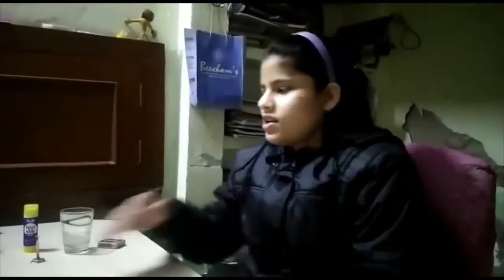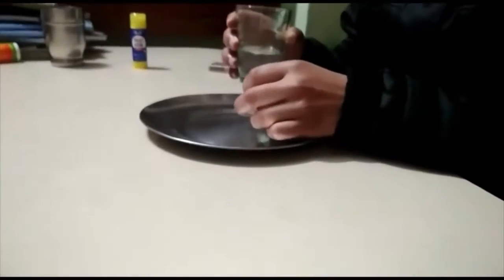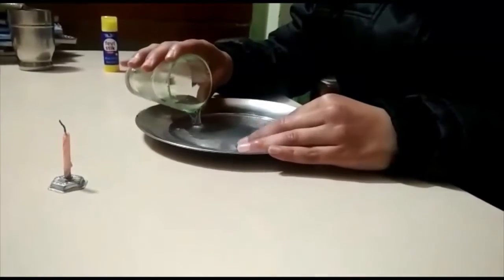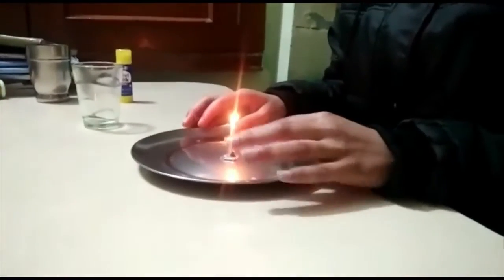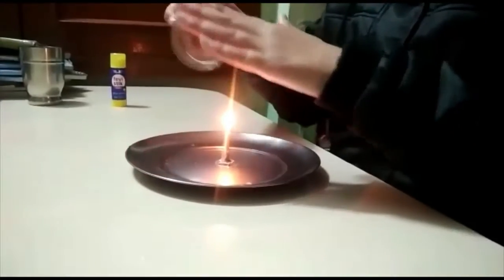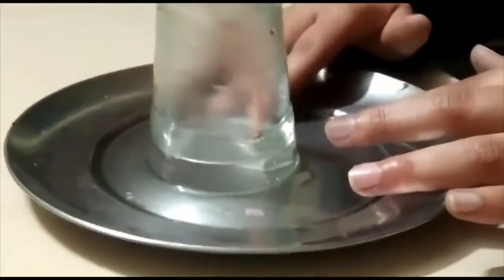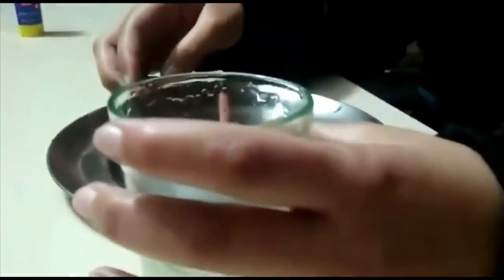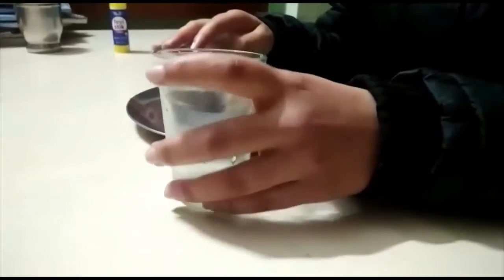Experiment on how water in the plate gets sucked by a glass